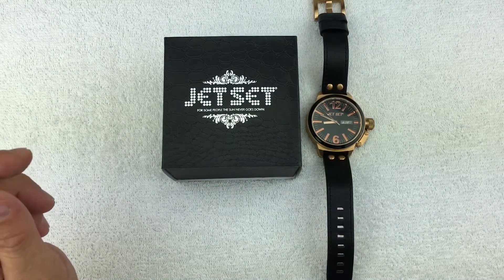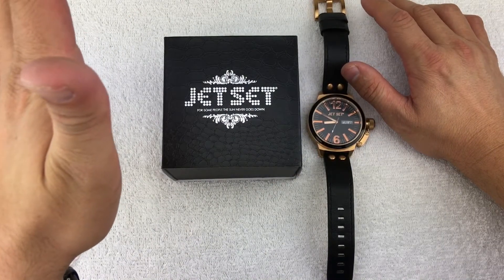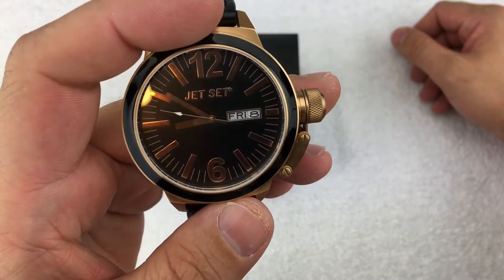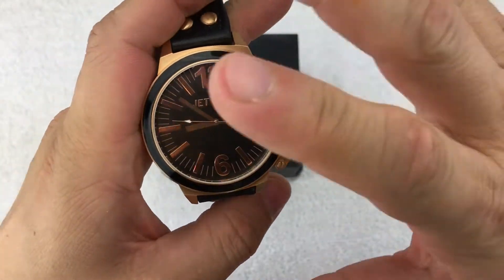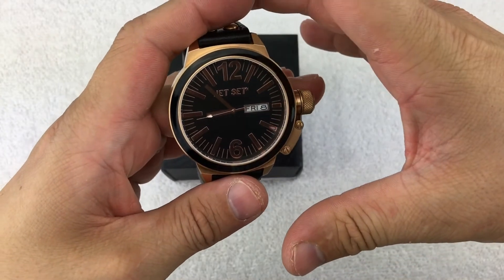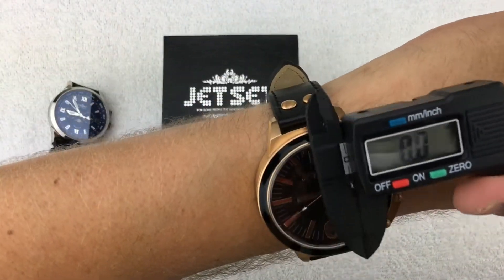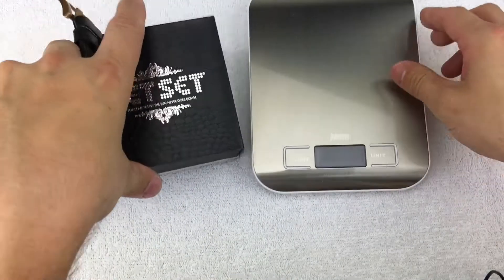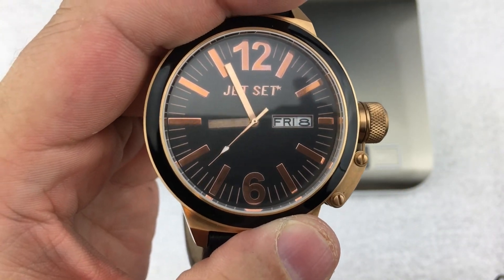Watch Gang Wheel Of Watches Follow Up Review Jet Set San Remo J7438!!!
Follow up review of a watch I received from spinning the wheel of watches on Watch Gang.

watch gang black watch gang review mens fashion just one more watch watch gang black tier watch gang wheel spin grail $99 watch black subscription  tag tuesday watch gang unboxing watchgang platinum  miyota 2405 movement watch gang subscription